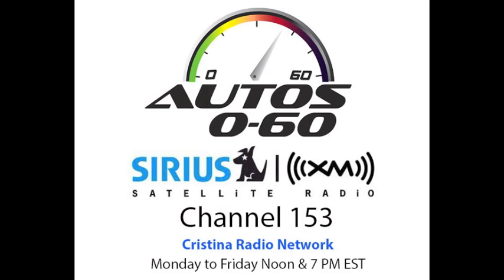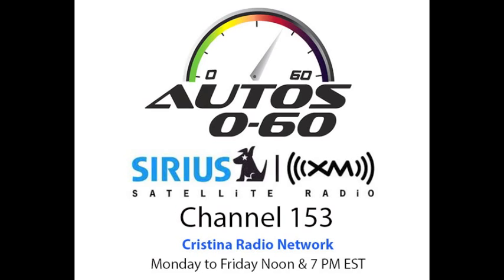Autos 0 60 2014 Maserati Ghibli at Pebble Beach